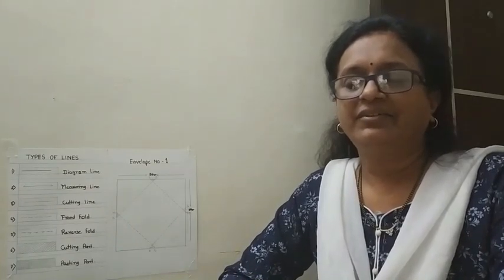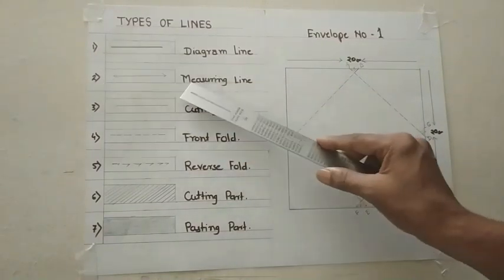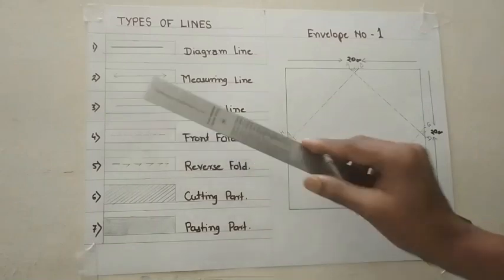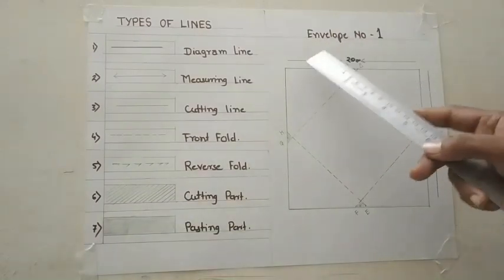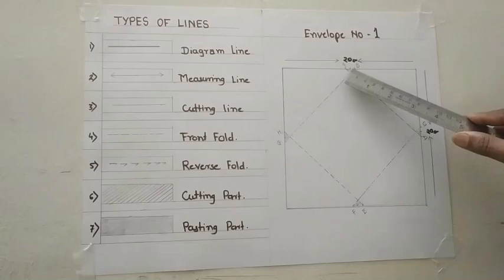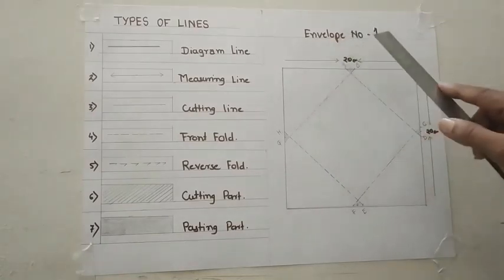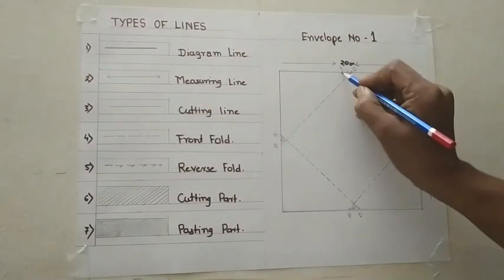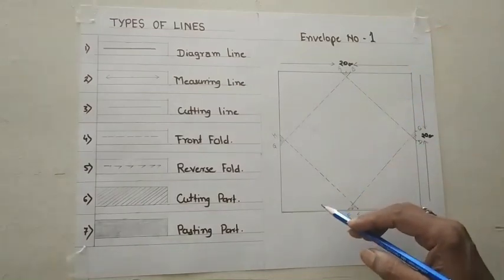Class_6_to_8th_Subject_Craft_Topic_Envelope_No_1